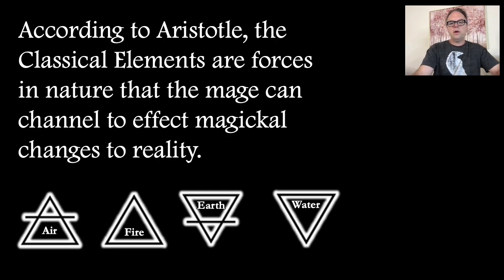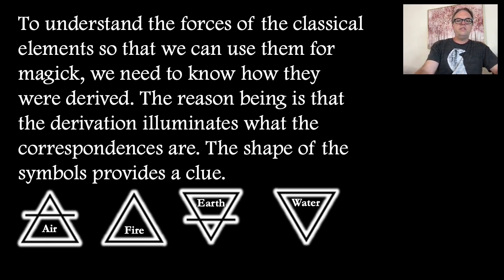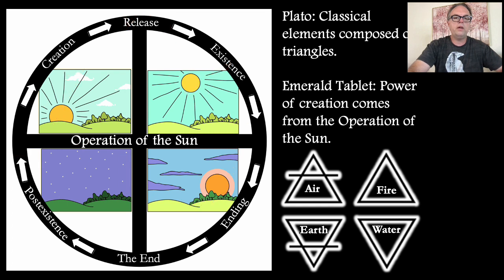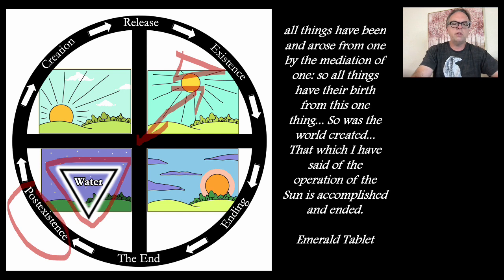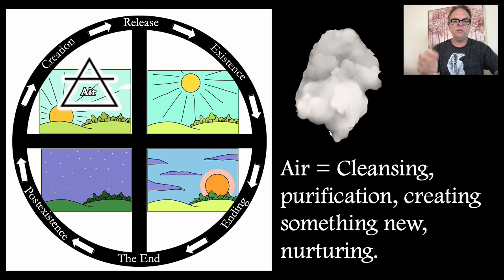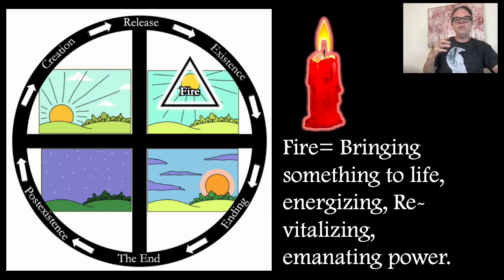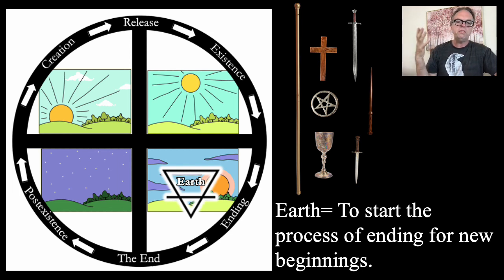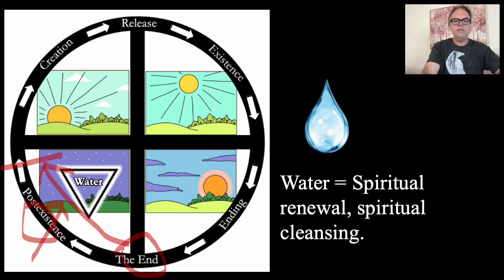The Classical Elements: Derivation and Use in Magick